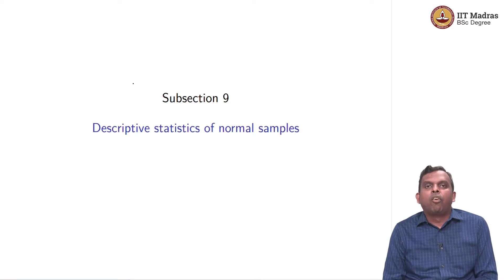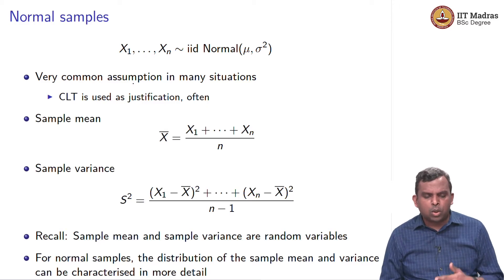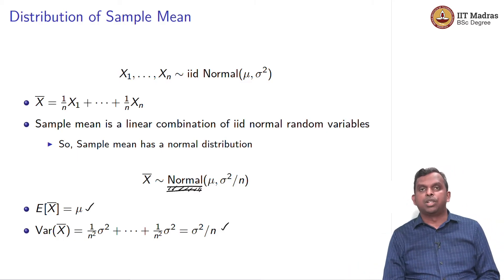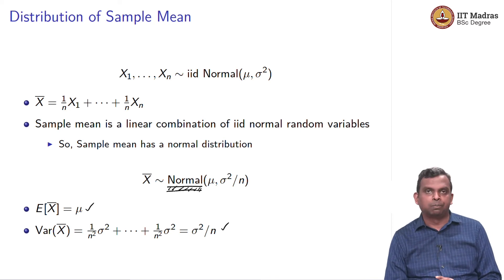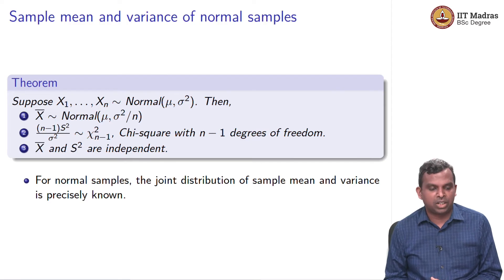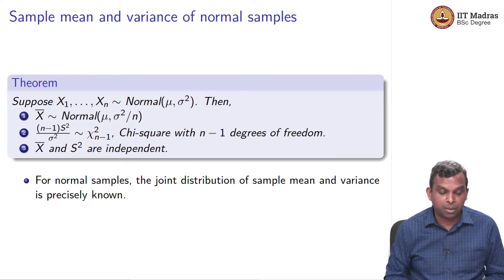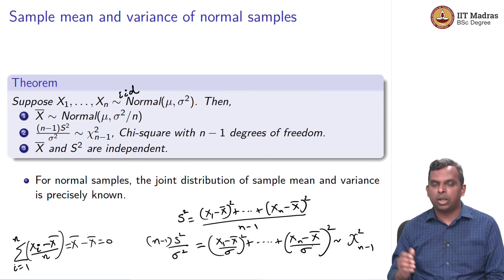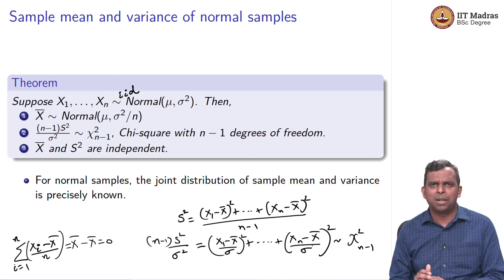Lecture 8.4 - Statistics from samples and limit theorems: Descriptive statistics of normal samples